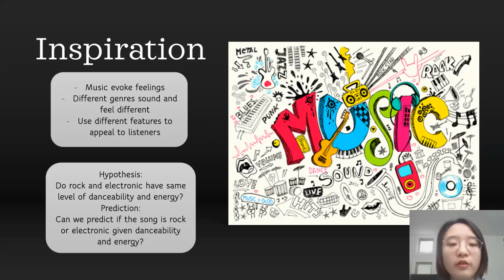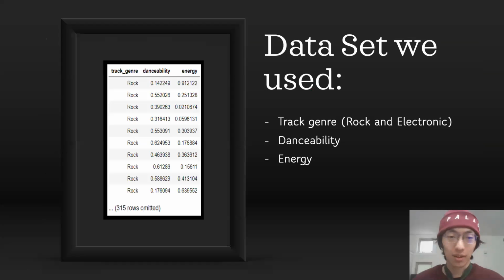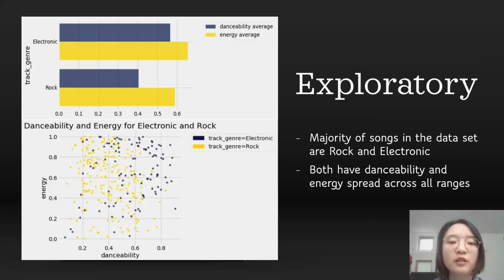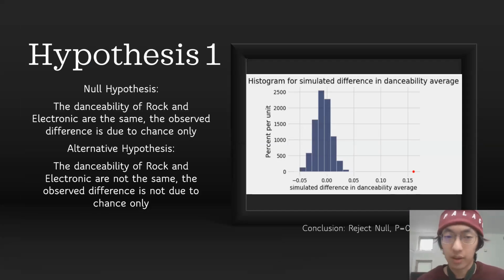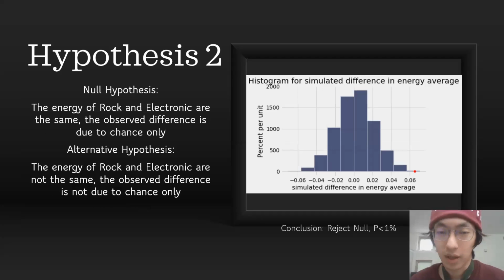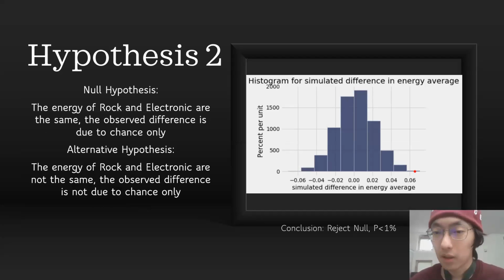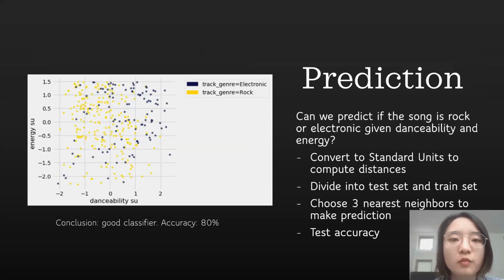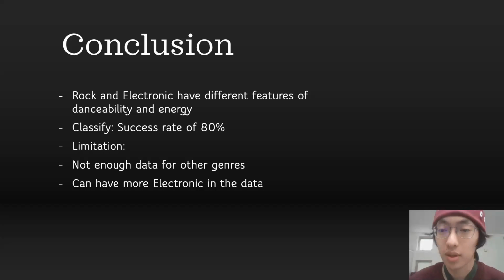Serena and Wayne Data 8 Final Project(Music)